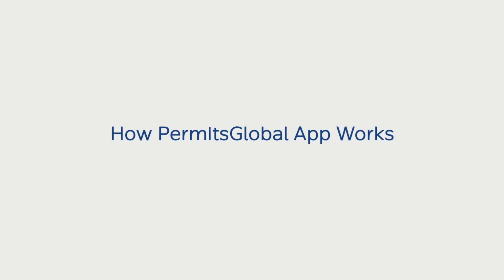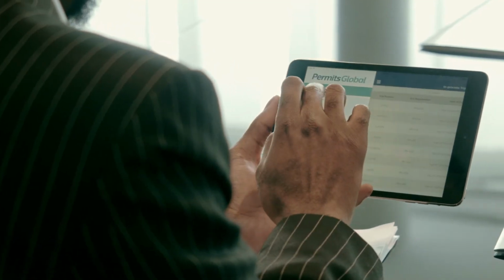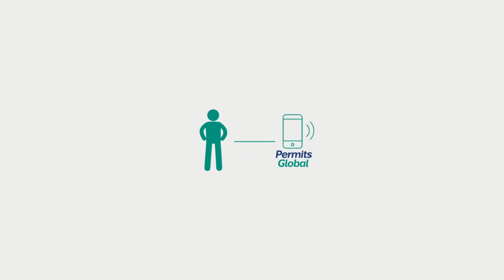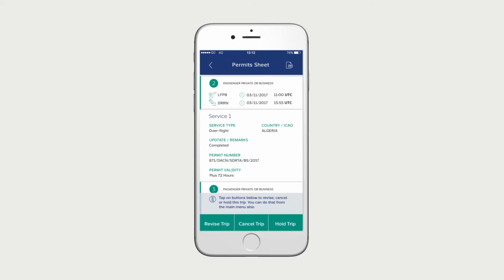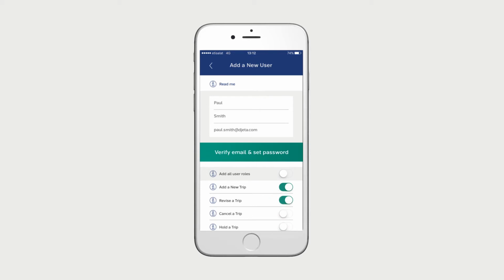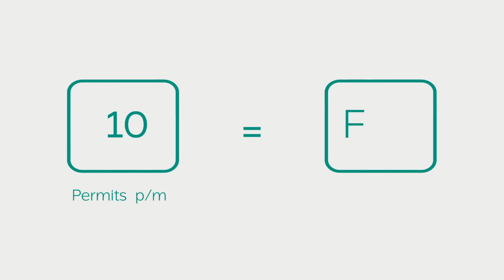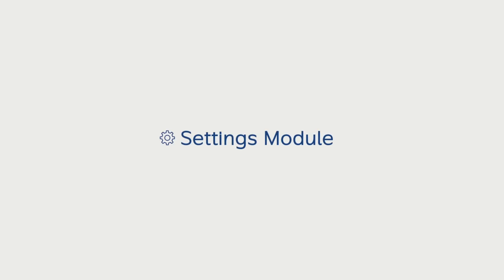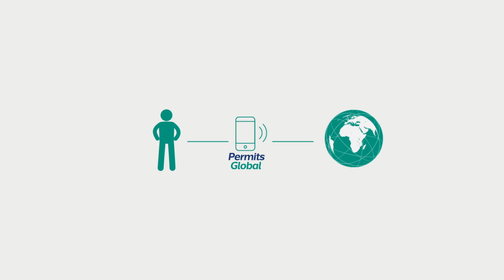PermitsGlobal App - Full Presentation Video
Full presentation video for PermitsGlobal application.